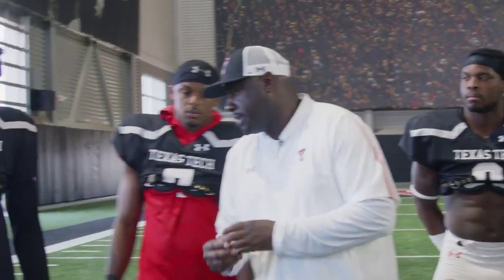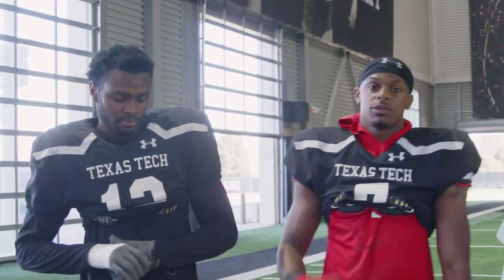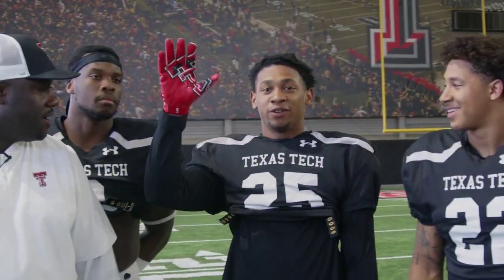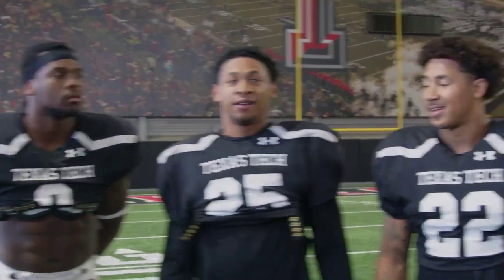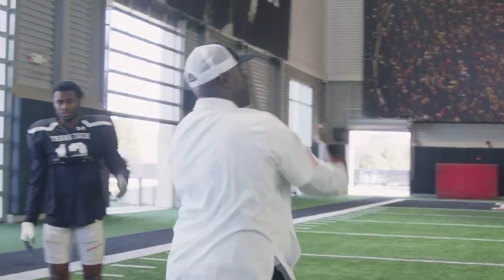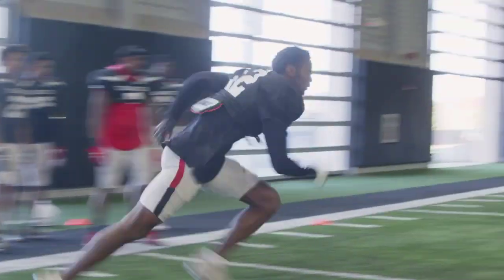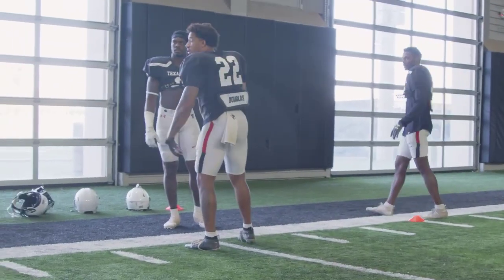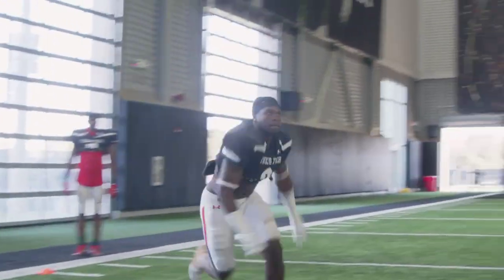Texas Tech Football: Inside the Brand with Marcel Yates | 2022